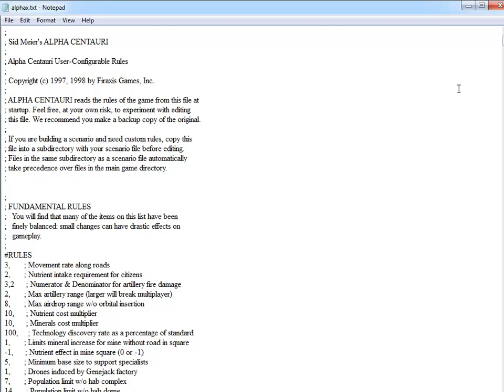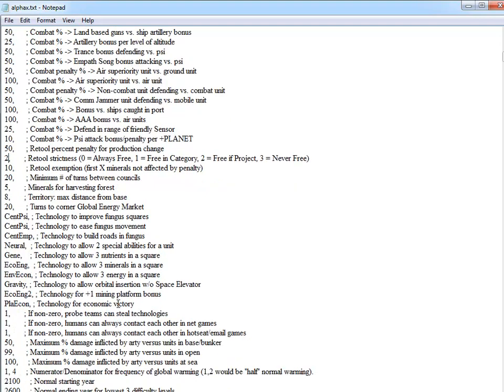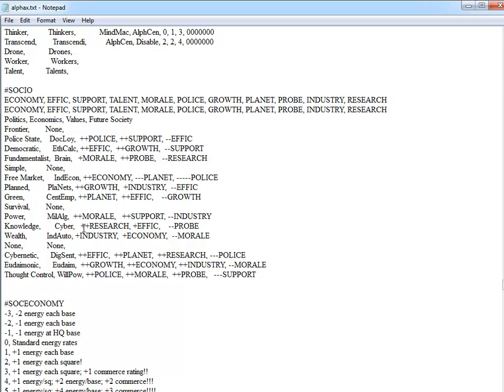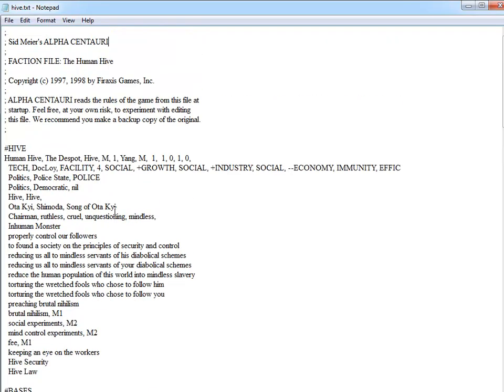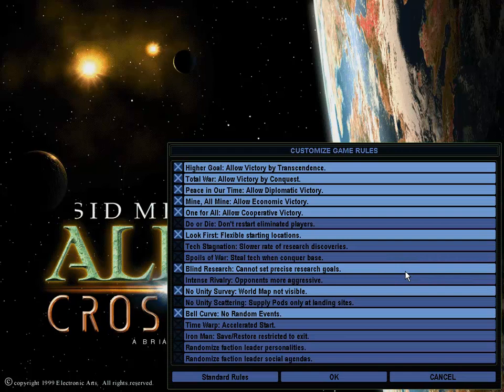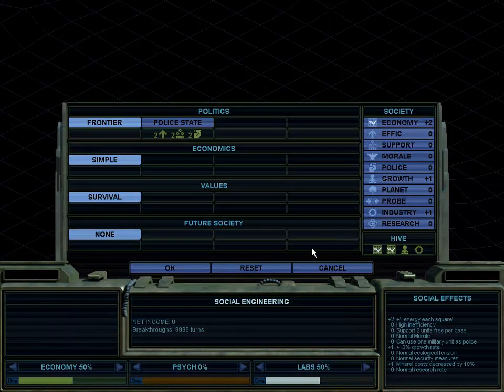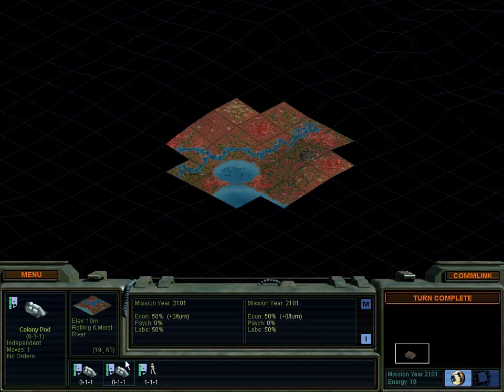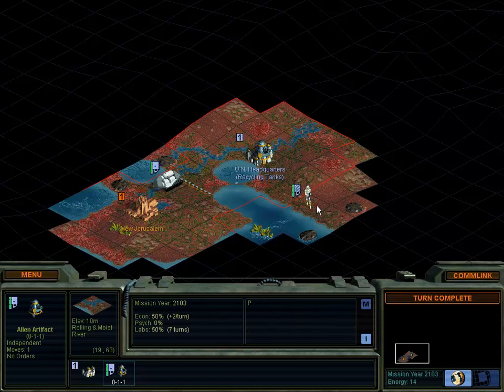LGWI - SMAX Lal 001 (Programmed to Fail)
If Chairman Yang gets snuffed in the cradle again, I will choke a bitch.

...Oh, look. I've already found one to choke. How convenient.